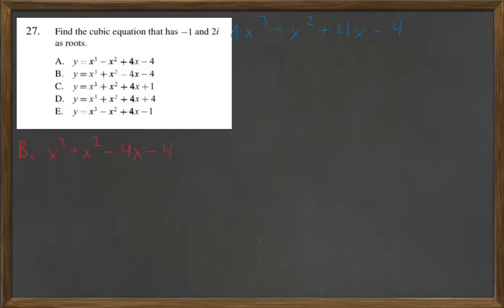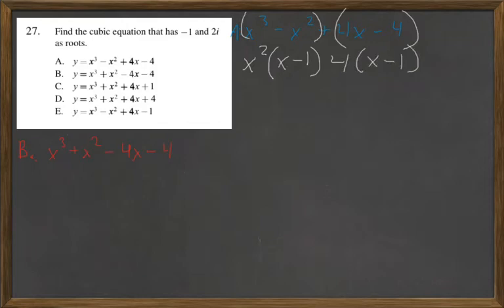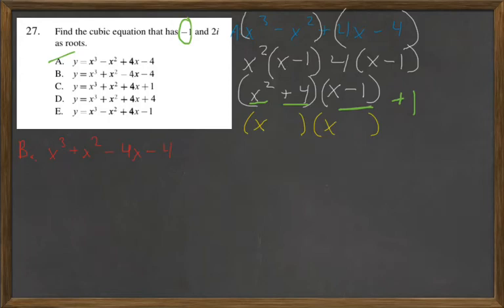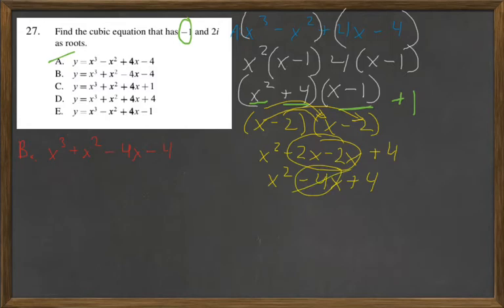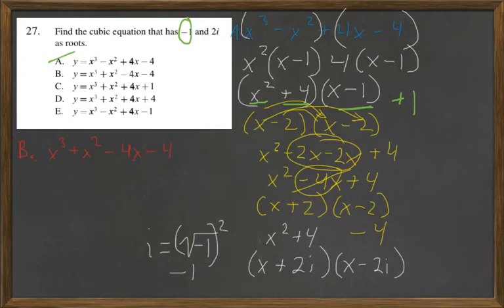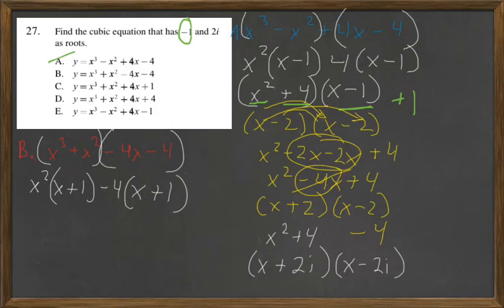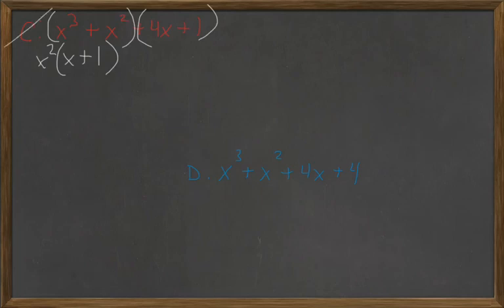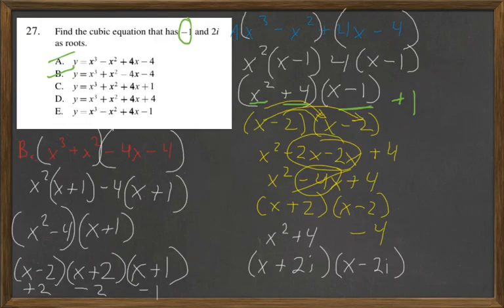HiSET Math Free Practice Test 2 #27